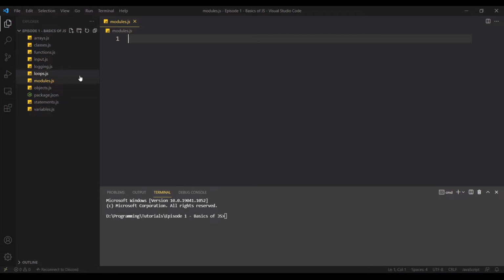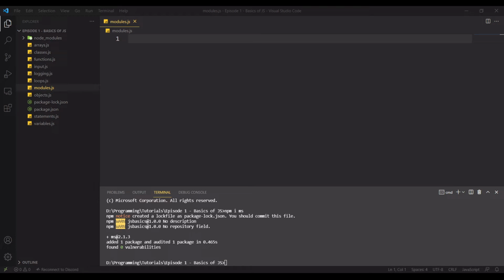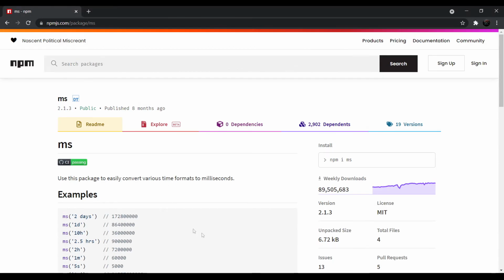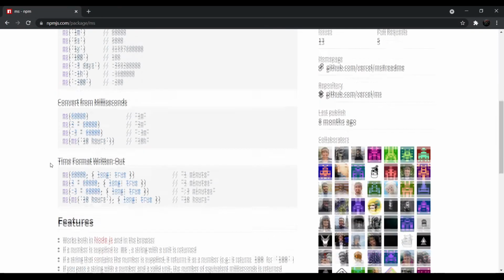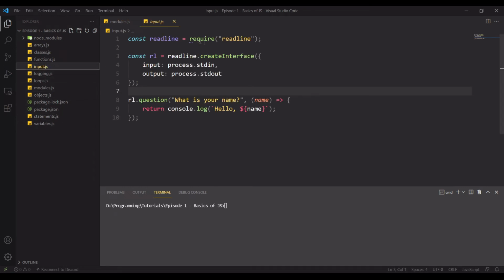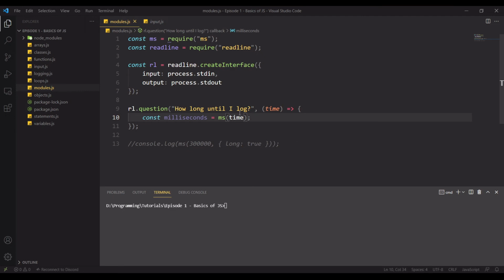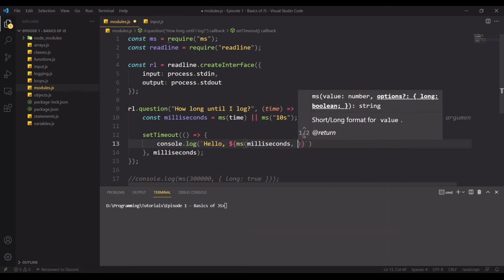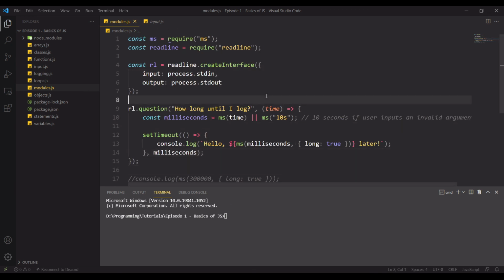Basics of JavaScript #3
In this video we will cover loops, objects, functions and classes to get you started with the programming language JavaScript.

===[ Video Author ]===
Connor (Owner of Zephyr Development)

===[ Music Used ]===
NOWË - Burning

===[ Visual Studio Code Theme ]===
Monokai Pro